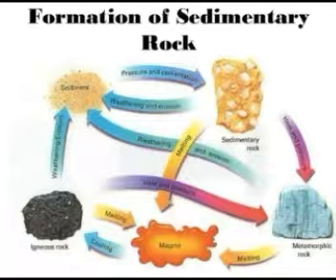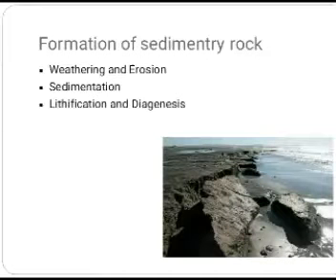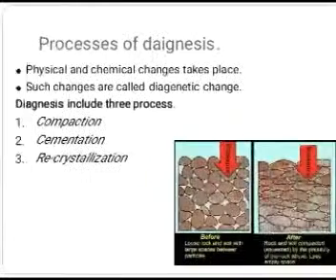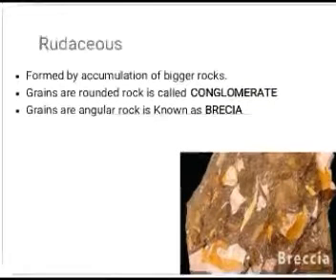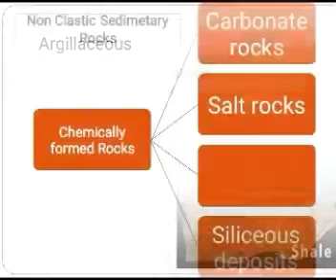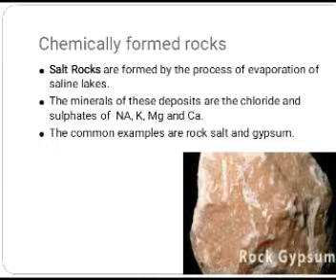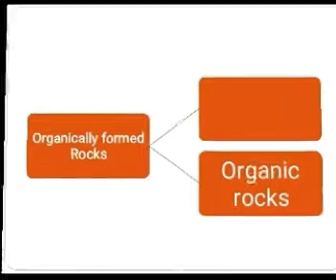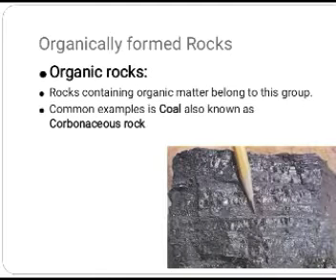sedimentary rock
This presentation is made by the students of PG department of Dawood UET Karachi. this is the complete and short presentation on  the topic of sedimentary rock.